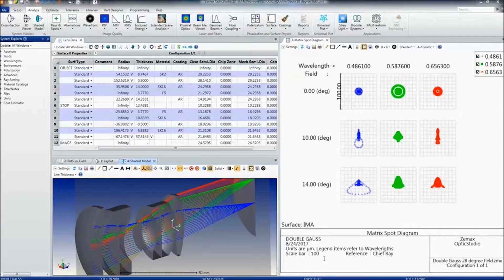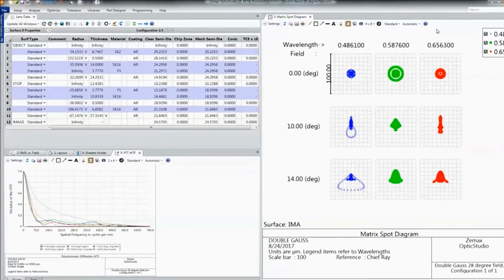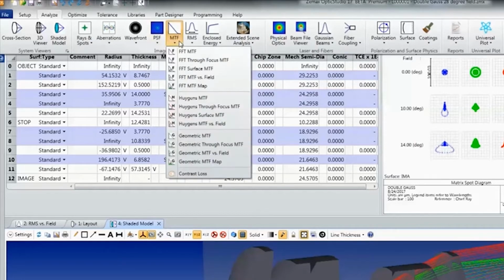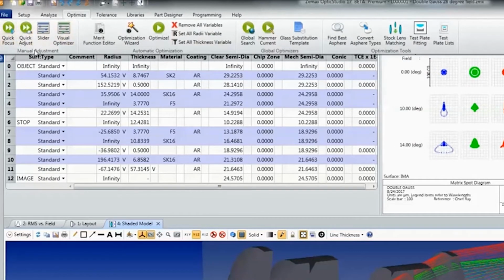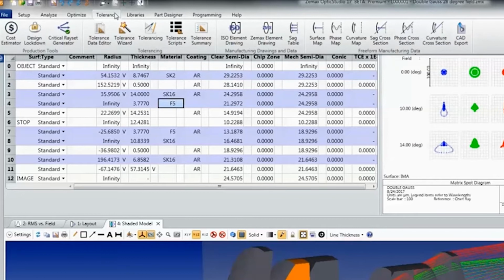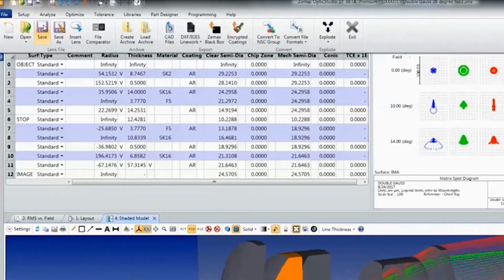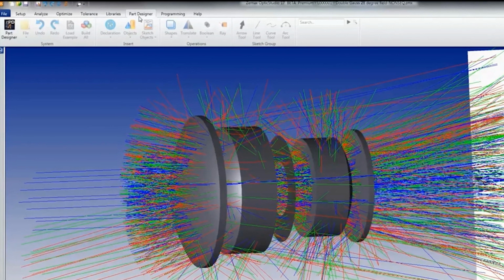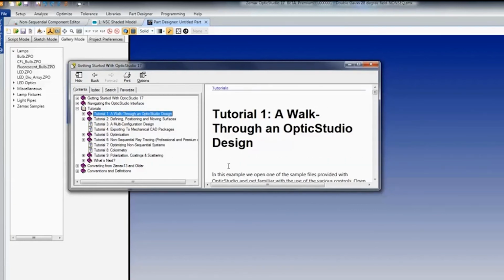Intro to OpticStudio